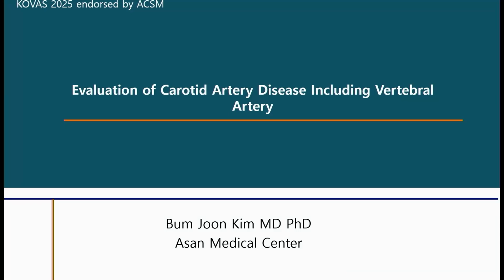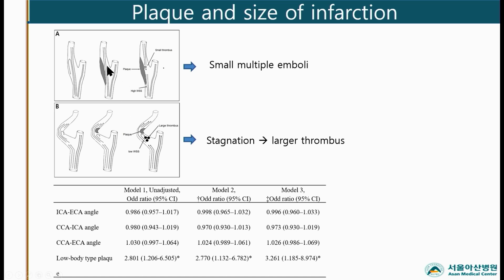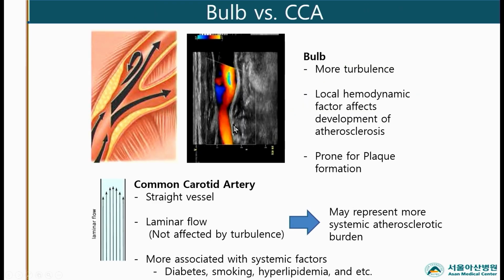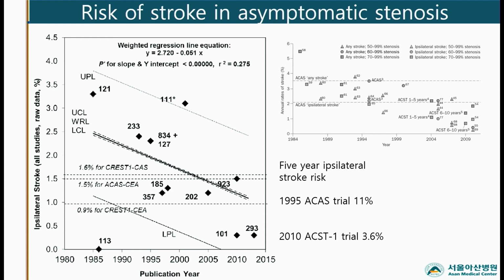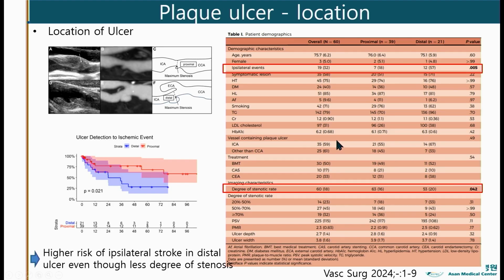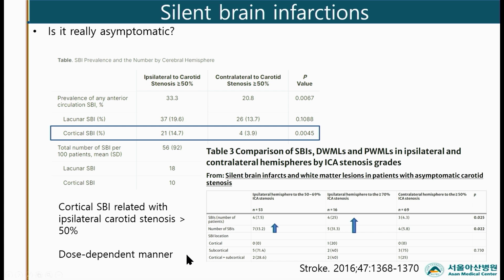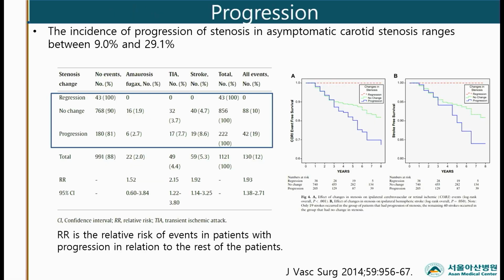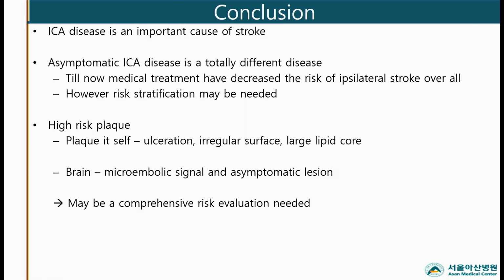Evaluation of Carotid Artery Disease Including Vertebral Artery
[KOVAS 2025 endorsed by ACSM] Heart, Mind, and Motion: The Power of Balance in AI Era (2025년 7월 18일 - 19일)

Bum Joon Kim (Ulsan Univ.) - Evaluation of Carotid Artery Disease Including Vertebral Artery